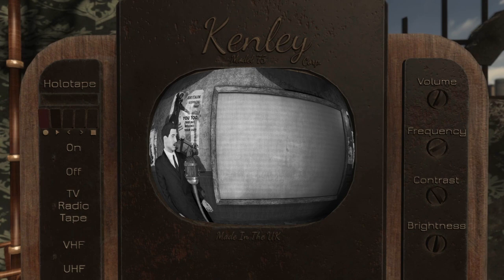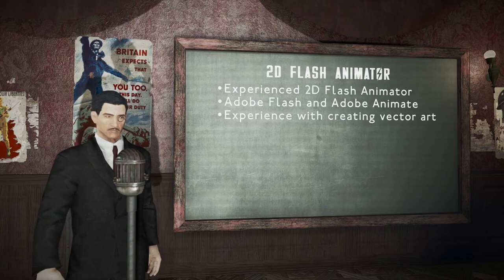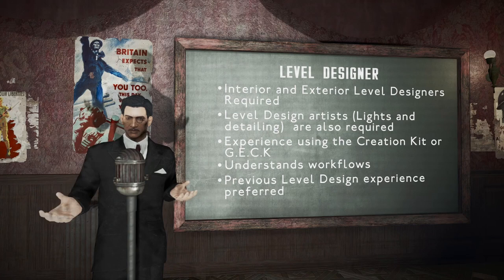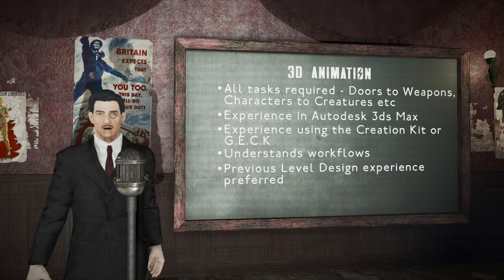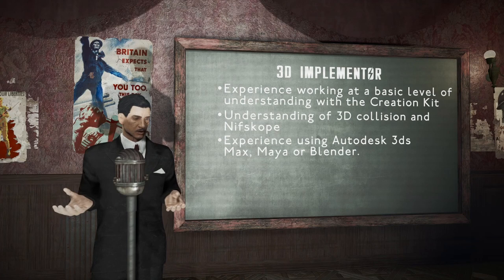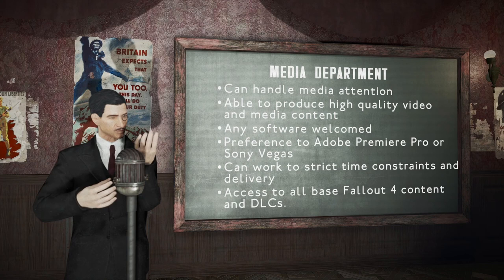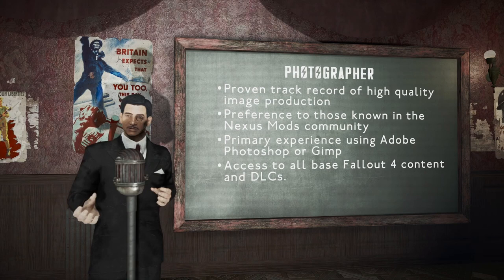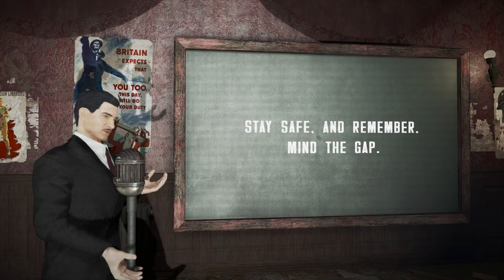Fallout: London - Recruitment Trailer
- 𝗙𝗔𝗟𝗟𝗢𝗨𝗧: 𝗟𝗢𝗡𝗗𝗢𝗡 -
Many of you have asked how you can support us, and guess what?

Join our modding team today by applying for any of the following roles:
- 2D Flash Animator
- Vector Artist
- Level Designer  + Scripter
- 3D animating department
- 3D Implementor
- Media Department
- Game photographer

Fallout: London is a DLC-sized mod for Bethesda’s Fallout 4. As a continuation of the base game, the mod will allow the player to visit the previously unexplored post-apocalyptic environment of London,

As a divergence from previous official titles in the series, Fallout: London is not set in America. Visiting a totally new setting allows for us to explore totally new cultures which have not homogenized with their American counterparts. It also allows us to explore pre-war European history, and the effects the Resource Wars had on the class structured society of pre-war Britain.

Team FOLON® operates as an independent entity responsible for the development of the Fallout: London mod for Bethesda's Fallout 4™ game. We want to emphasize that Team FOLON® is a separate legal entity from Bethesda™, the publisher of Fallout 4™.

- 𝗩𝗜𝗗𝗘𝗢 𝗖𝗥𝗘𝗗𝗜𝗧𝗦 -
Video: TU3SD4Y

- 𝗖𝗢𝗡𝗧𝗘𝗡𝗧 𝗖𝗥𝗘𝗗𝗜𝗧𝗦 -
𝗔𝘂𝗱𝗶𝗼:
Gentrification - Kyle Downes

𝗡𝗮𝗿𝗿𝗮𝘁𝗶𝗼𝗻:
Voice Over - CompleteTheCircuit

𝗔𝗻𝗶𝗺𝗮𝘁𝗶𝗼𝗻:
Announcer Animation - Neheer

𝗦𝗰𝗿𝗶𝗽𝘁:
Script - Prilladog

- Fallout: London Development Team